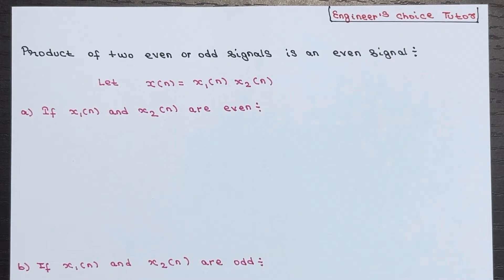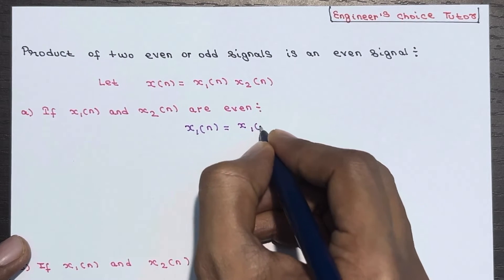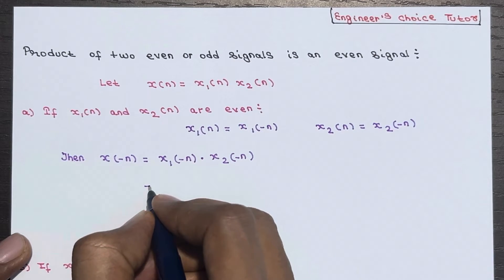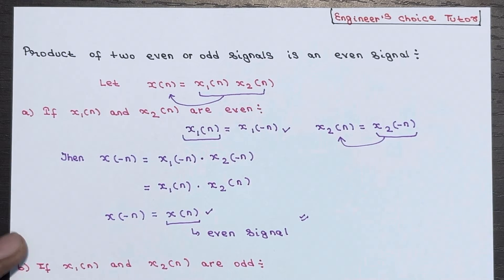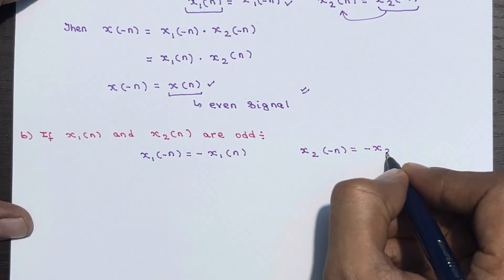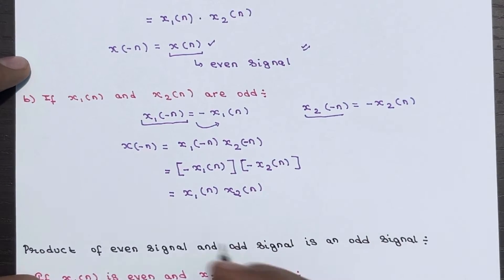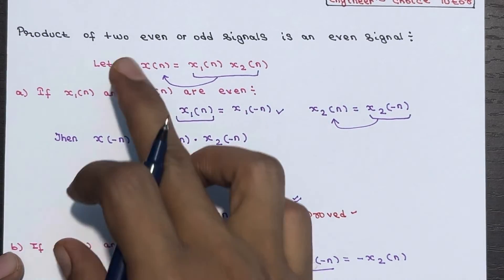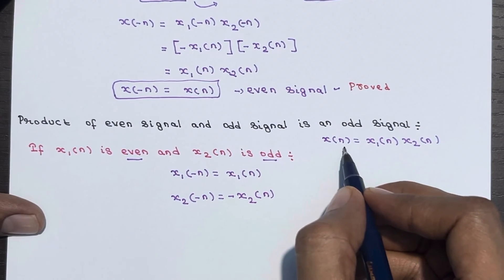Product of Even and Odd Signals | Lecture-18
In this lecture, we discussed:
Product of two even or odd signals
Product of even and odd signals